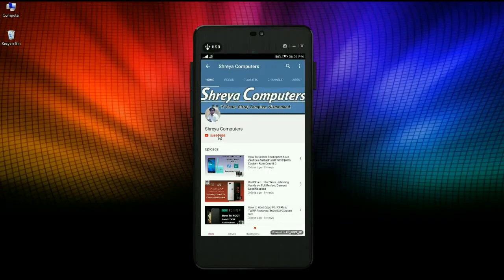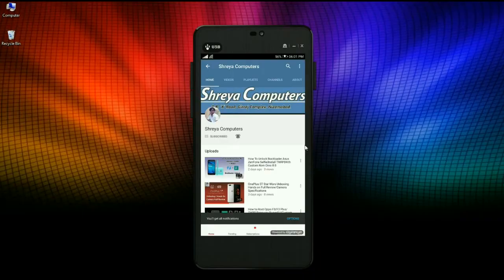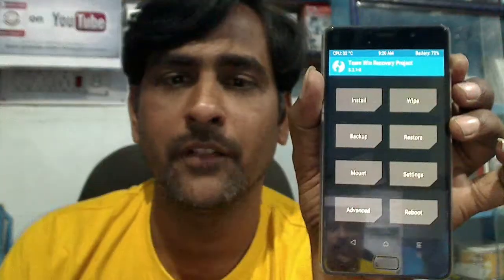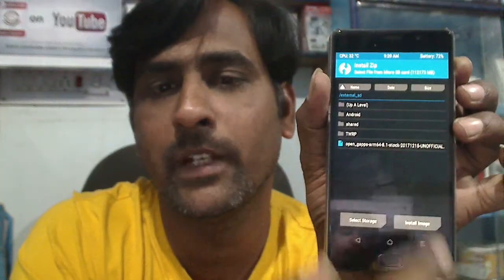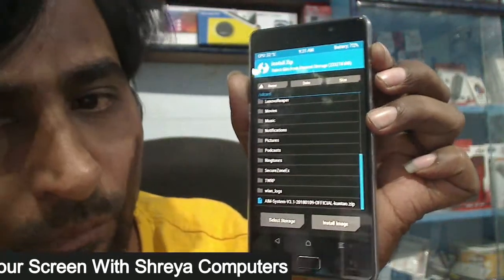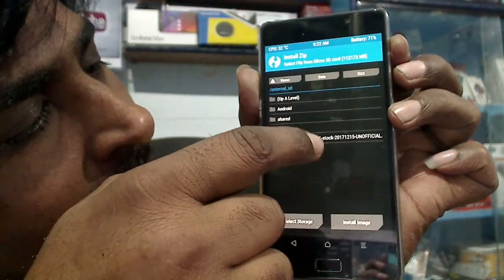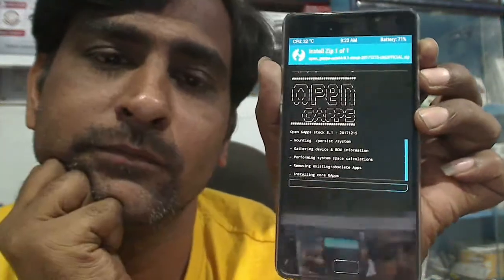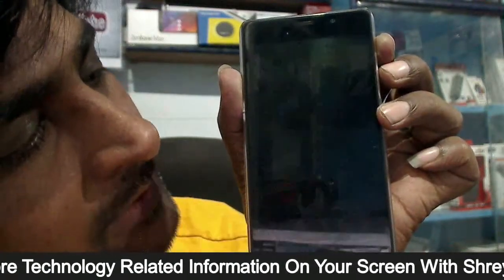How To Update Android Oreo 8.1 On Lenovo P2 (AIM Custom Rom)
Hi Friends above Video is about to install Latest android Oreo8.1 Custom rom on Lenovo P2

ANDROID "P" Developer Preview 9.0 ROM for Sample:  "COMING UP NEXT"